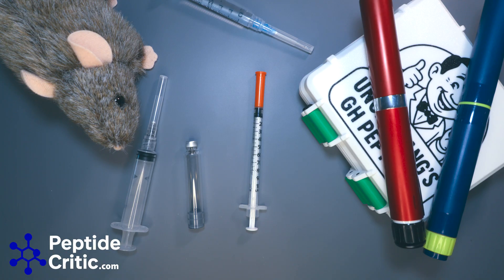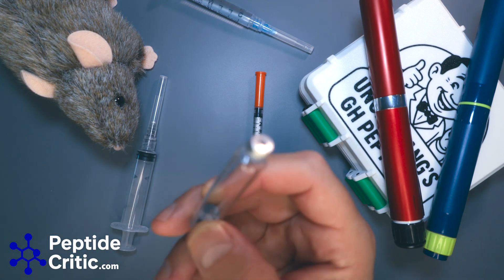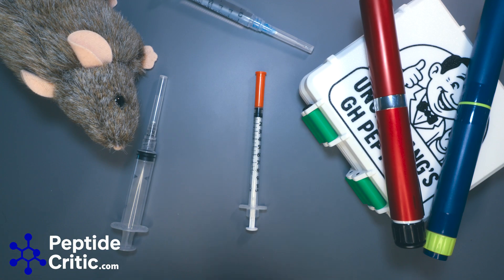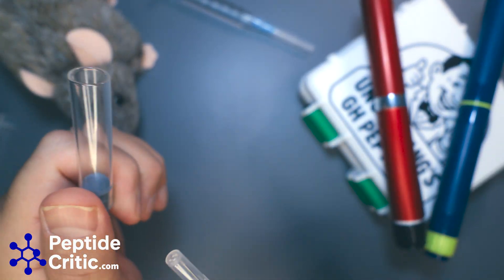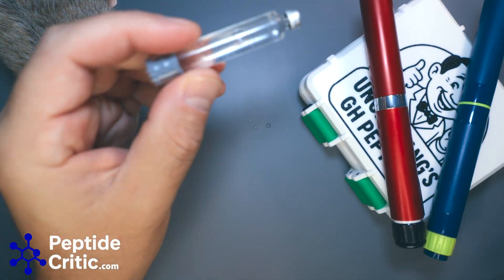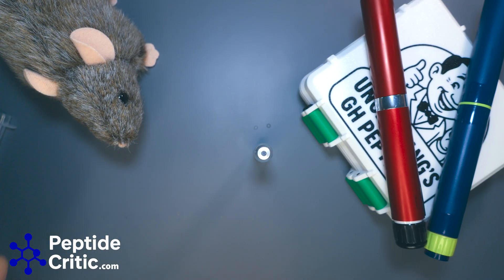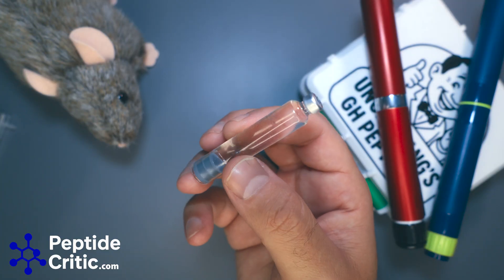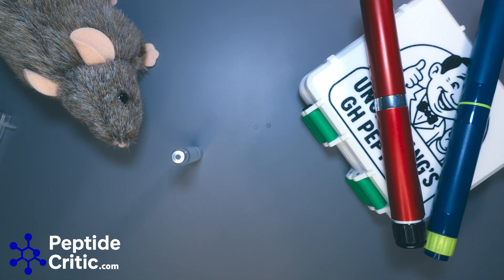Why Purging Air Before Filling Pen Cartridges Is a Bad Idea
A filling method circulating on TikTok is encouraging people to purge air from pen cartridges before filling, exposing the internal glass and rubber components to outside contaminants — and then pushing peptide solution in afterward. In this video, I explain why this approach breaks sterile technique, increases contamination risk, and should be avoided entirely.

I also explain the correct way to fill pen cartridges, including the use of a breather needle so pressure can equalize without exposing internal surfaces to open air. This matters whether you’re working with retatrutide, tirzepatide, semaglutide, or any other injectable research peptides. Sterility mistakes don’t show up immediately, but they absolutely matter.

This content is for educational and research discussion only. Nothing stated is medical advice, and no compounds discussed are intended for human consumption. Always follow proper sterile handling practices and applicable research guidelines.